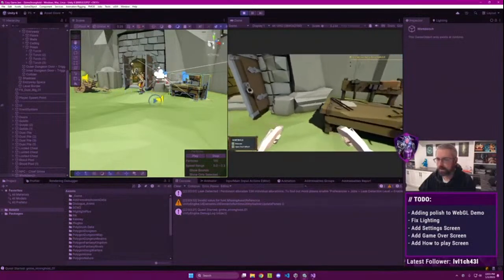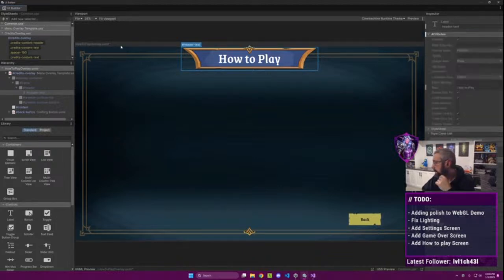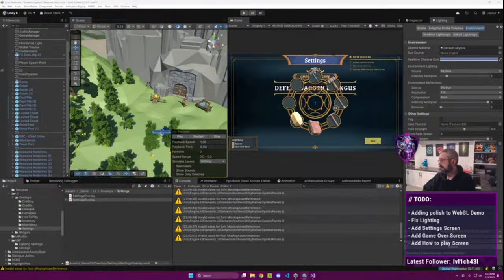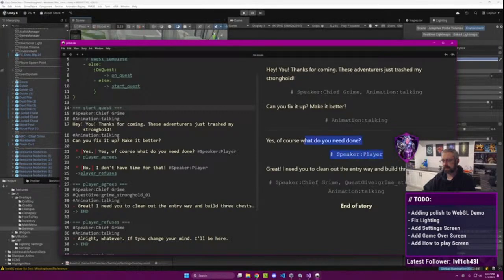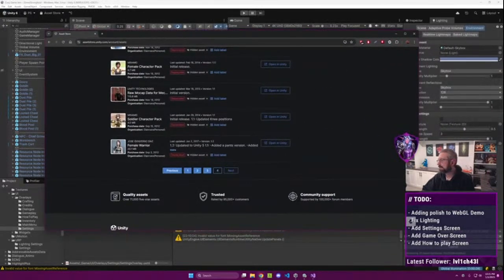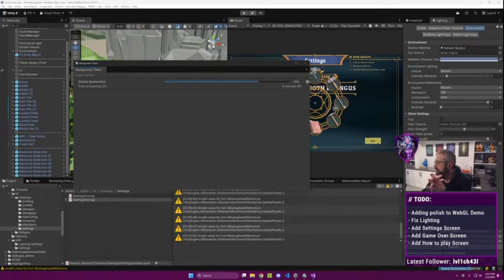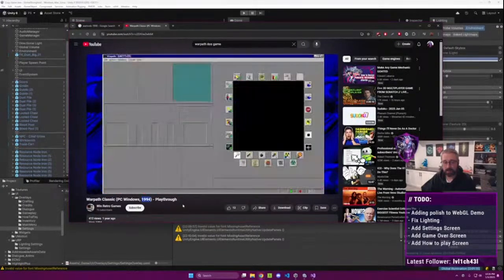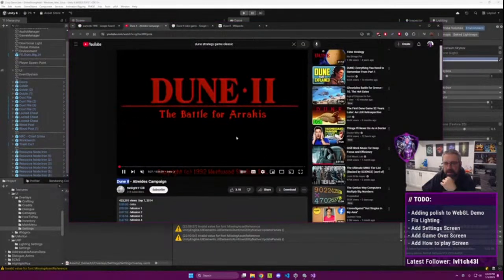🚀 LIVE: Software and Game Development—Learn, Code, & Create with Gustavo Prado 🎮